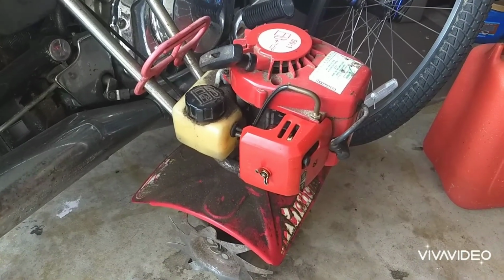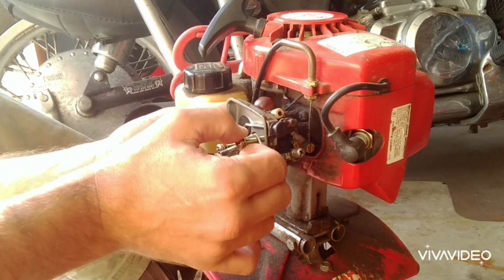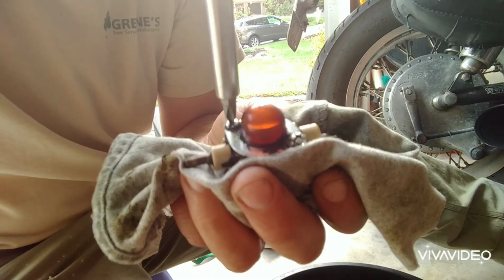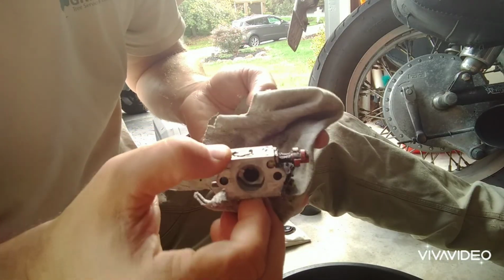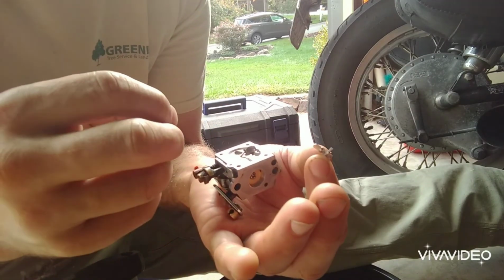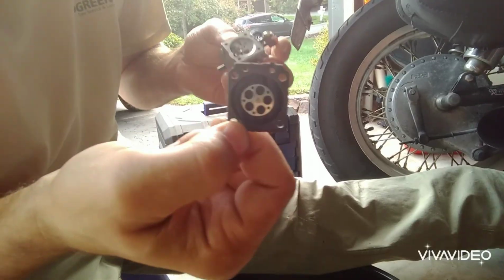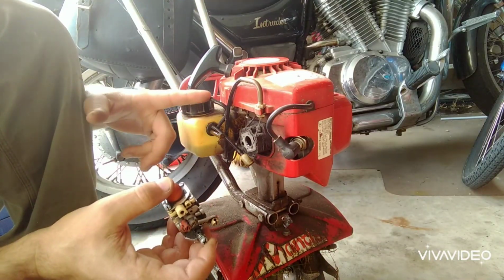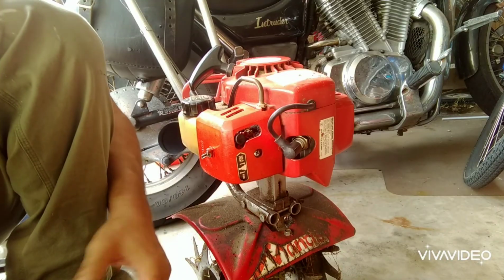Mantis Tiller bogging down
Just give the carburetor a quick cleaning and this tilller is ready for the dirt again